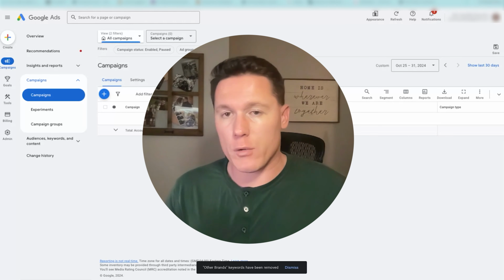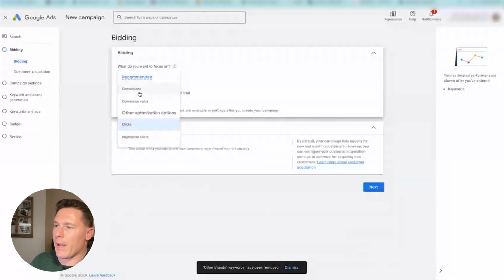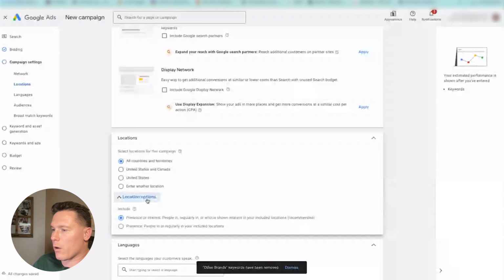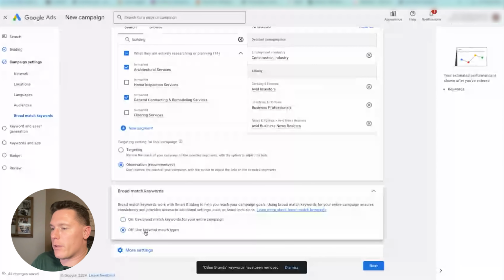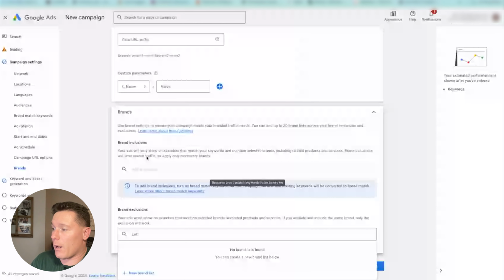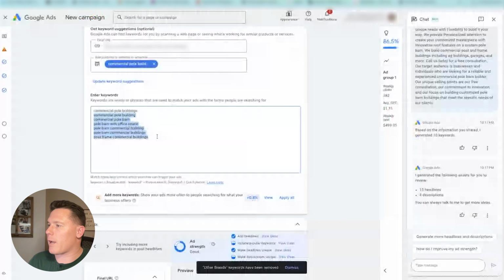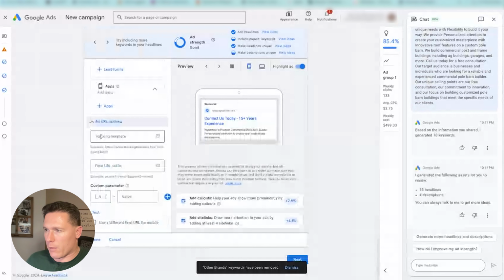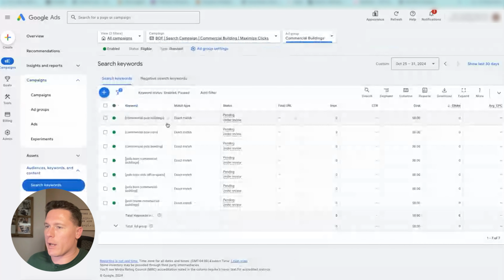Google Ads Search Campaign Set Up in 2025 | Step by Step Tutorial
Find Wasted Ad Spend in 10 minutes for only $29 Looking to master Google Ads search campaigns in 2025? In this comprehensive Google Ads tutorial for beginners, I’ll walk you through everything you need to know to set up and optimize your first campaign. This guide emphasizes Google Ads search campaigns, ensuring you create ads that drive traffic, generate leads, and boost conversions effectively. Whether you're a beginner or aiming to refine your skills, you'll learn actionable strategies for success.

In This Video, You’ll Learn:

- Google Ads Tutorial on setting up Google Ads search campaign from scratch
- Choosing the right campaign goals (sales, leads, or website visits)
- Setting up conversion tracking and enhanced conversions
- Bidding strategies like Maximize Clicks and Target CPA
- Understanding keyword match types (broad match, exact match, phrase match)
- Google Ad search campaign setup tips to increase clicks and conversions
- Audience targeting techniques using observation mode
- Budgeting strategies to maximize your ad spend
- By the end of this tutorial, you'll have a solid grasp of Google Ad Optimization, enabling you to launch campaigns that deliver measurable results.

Timestamps:
- 00:00 - Introduction to Google Search Ads
- 00:12 - Google Ads Search Campaign Tutorial
- 00:43 - Choosing Campaign Goals (Sales vs. Leads vs. No Goal)
- 01:24 - Setting Up Conversion Tracking
- 02:39 - Bidding Strategies Explained (Maximize Clicks, Target CPA)
- 03:52 - Keyword Match Types & Broad Match Tips
- 05:40 - Audience Targeting & Observation Settings
- 06:27 - Writing Effective Ad Copy with ChatGPT
- 07:55 - Adding Sitelinks and Callouts to Your Ads
- 09:30 - Setting Your Daily Budget
- 10:45 - Reviewing Campaign Settings & Publishing Your Ad

Why Watch?
This video is perfect for anyone looking to get started with Google Ads search campaigns in 2025 and want the most comprehensive Google Ads tutorial on the setup. It’s packed with Google Ad search campaign setup techniques tailored for today’s competitive digital landscape. Whether you're a small business owner, marketer, or entrepreneur, you’ll discover strategies that improve your ad performance, save budget, and avoid common pitfalls.

💬 Got questions? Drop them in the comments—I’m happy to help!

This is Part 2 in the Basics for Google Search Ads. Part 1 focuses on Keyword Research, and you can check it out here!

Follow Artur on LinkedIn for daily tips on Google Ad Optimization and Meta Ads or to collaborate, send him a message here: